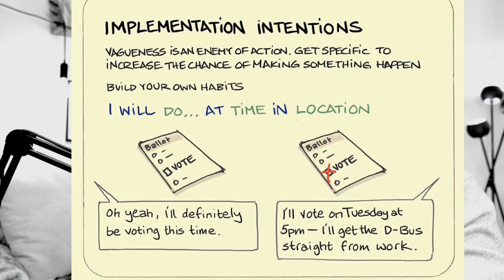"Best Way to Start New Habits" Atomic Habits summary Chapter 5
"Best Way to Start New Habits" Atomic Habits summary Chapter 5. In this video, I will give my summary and perspective on the New York Times Best Selling book, Atomic Habits summary chapter 5. Atomic Habits by James Clear is a great book for anyone who wants to be more productive and interested in building better habits. In this video, I will give my thoughts, perspective and insight on chapter 5 on the very influential and effective habit-building tool. Atomic Habits by James Clear.

Karat Juice Podcast is available on the following platforms:
iTunes/Spotify/Google/Anchor & many other platforms

My Studio Setup:
Camera: Panasonic Lumix S5 Full-Frame DSLR Mirrorless
Audio: Zoom Podtrak P8 Recorder
Mic: Shure MV7 Dynamic Microphone